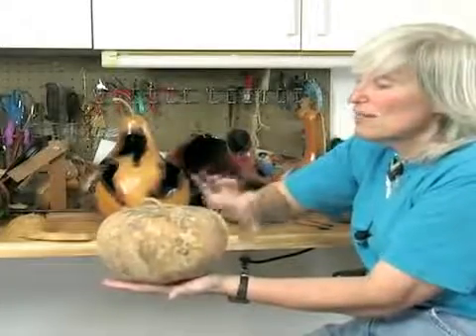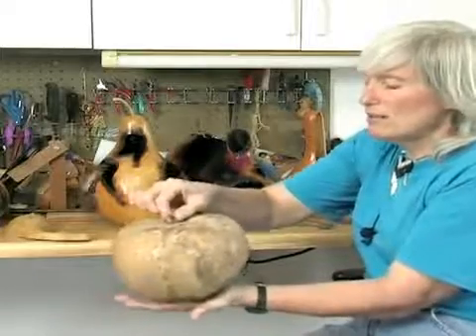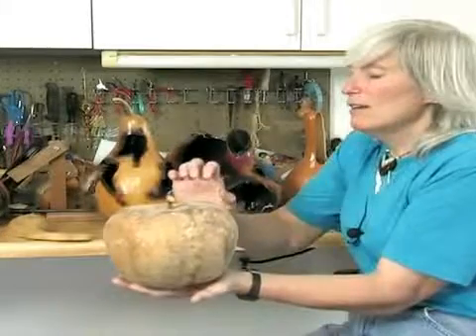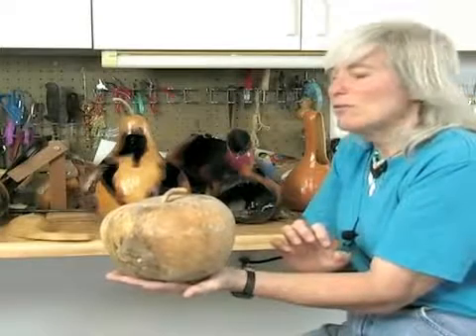How to Make a Gourd Bowl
How to Make a Gourd Bowl. Part of the series: How to Make Gourd Art. Learn how to make a gourd bowl in this free craft video.